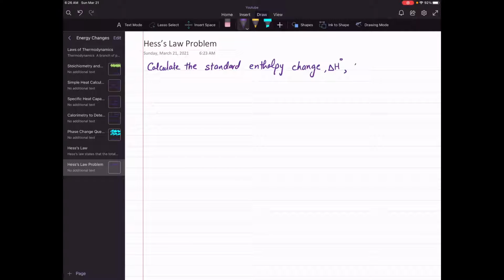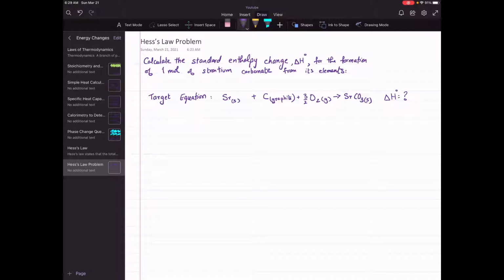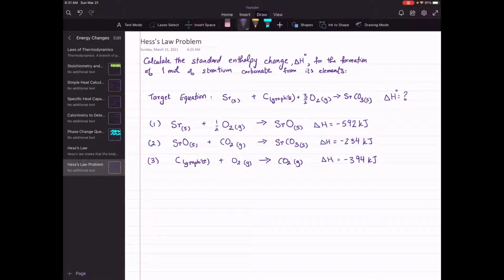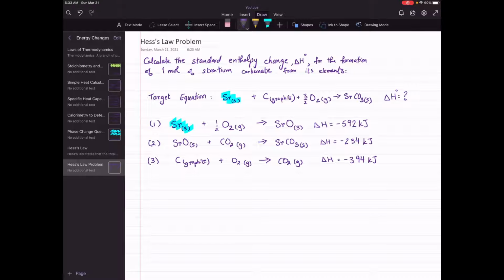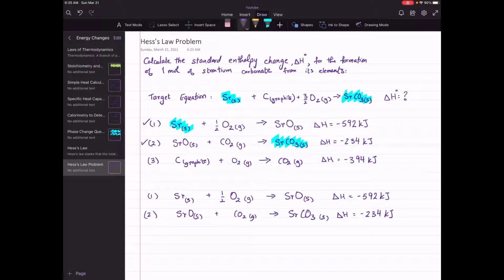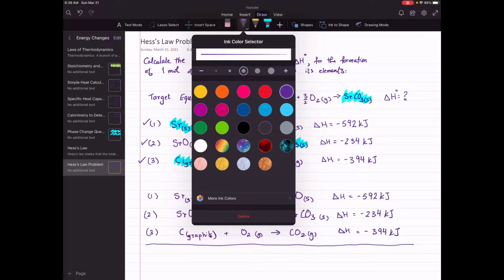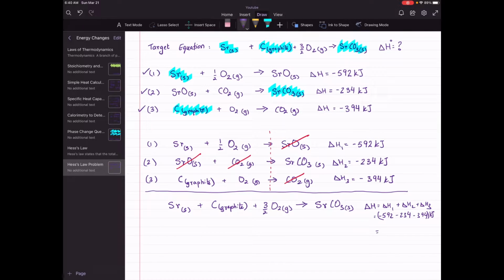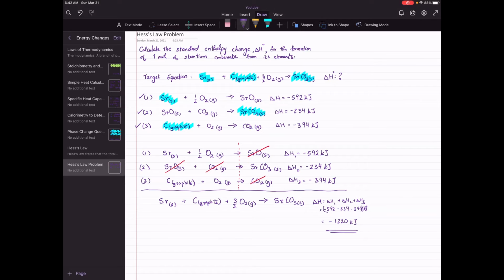Hess's Law Problem and Solution